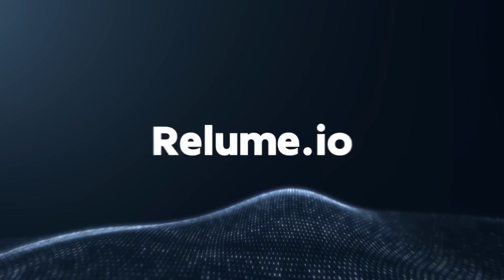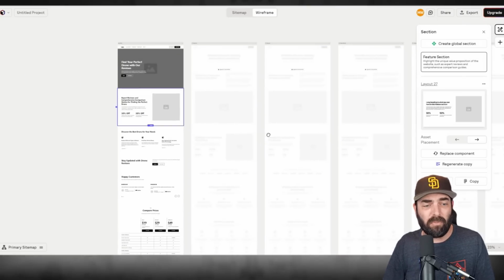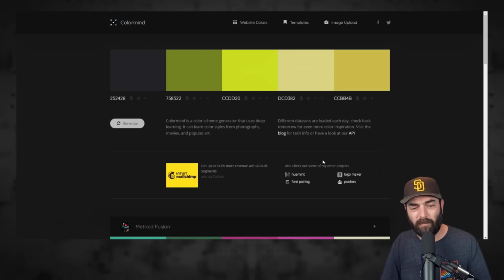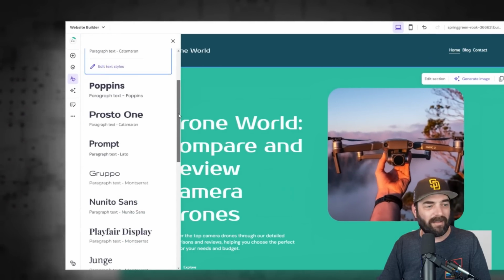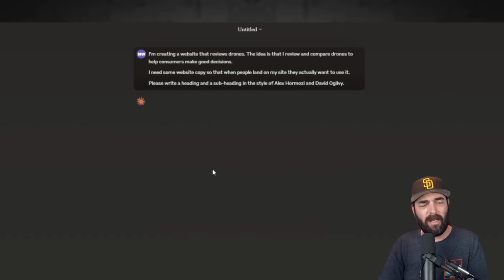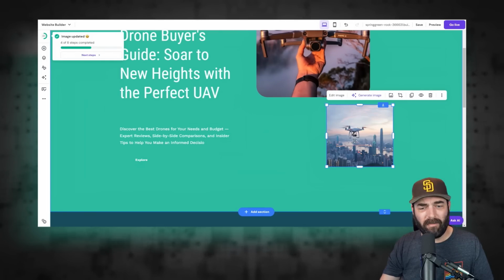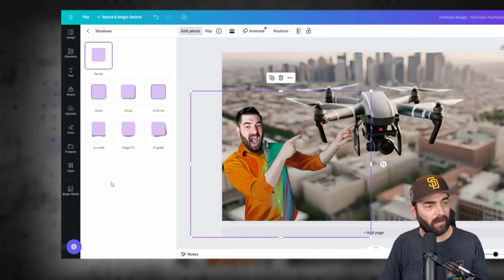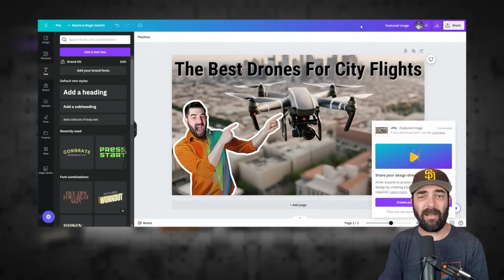7 AI Tools To Build an Entire Website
Discover More From Me:
🎙️ The Next Wave Podcast: @TheNextWavePod

Time Stamps:
0:00 Intro
0:26 Relume
2:21 Hostinger
4:29 Colormind
5:56 Fontjoy
7:28 Content Writing
9:20 Website Images
11:04 Canva
14:12 Full Breakdown
15:06 Final Thoughts & Contest